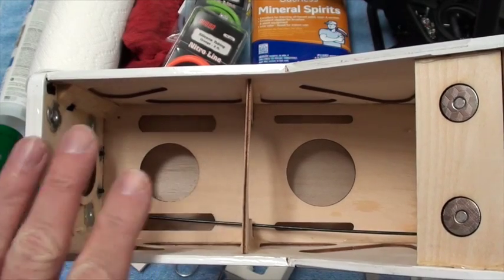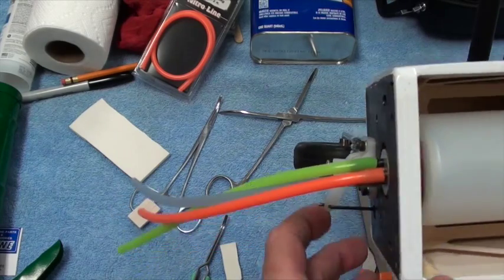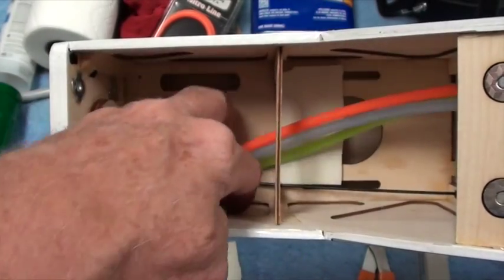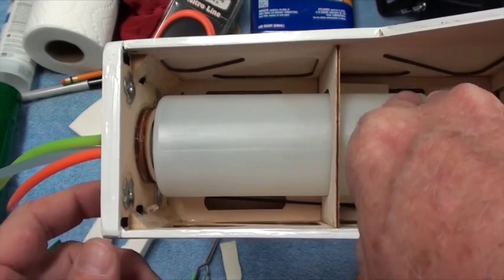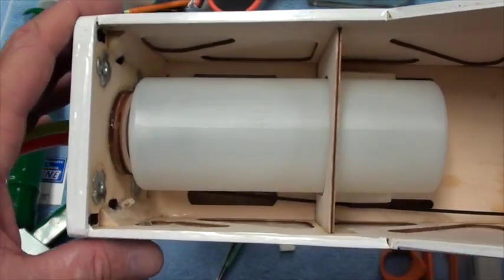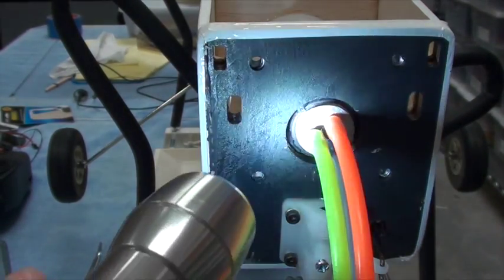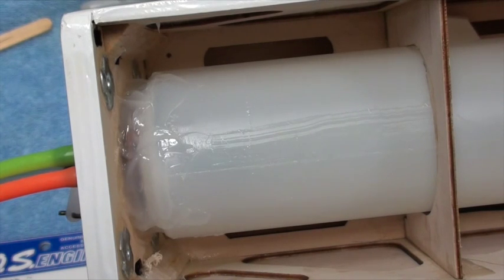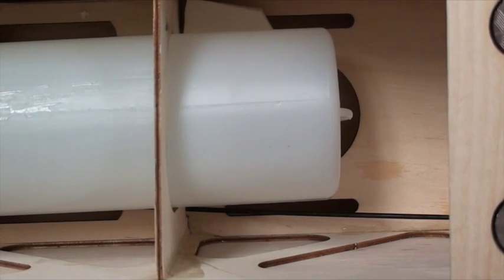K44 Kadet LT-40 Tank Install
This video shows how to install the fuel tank in the SIG Kadet LT-40 aircraft.